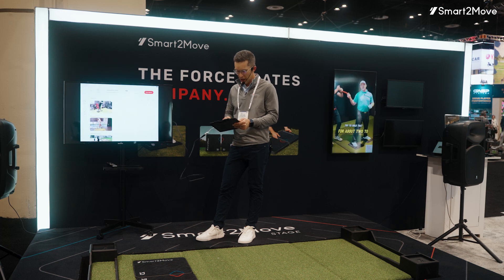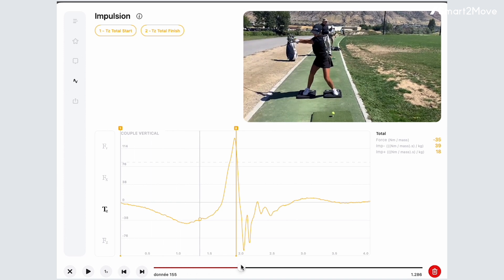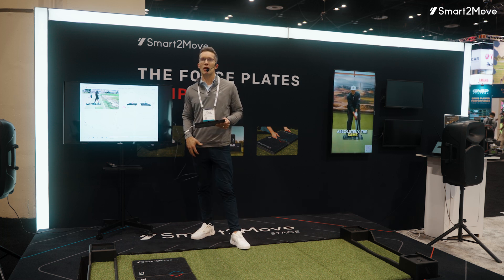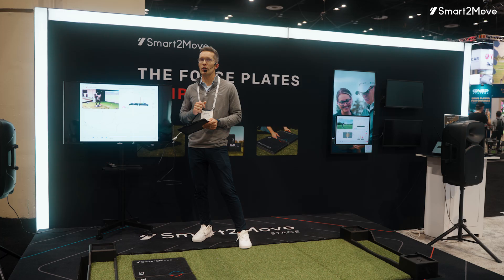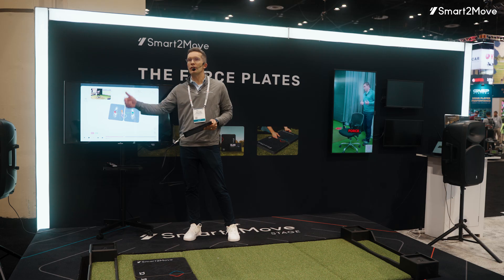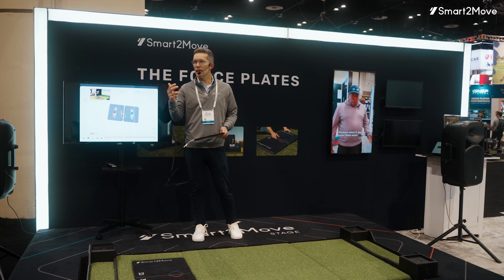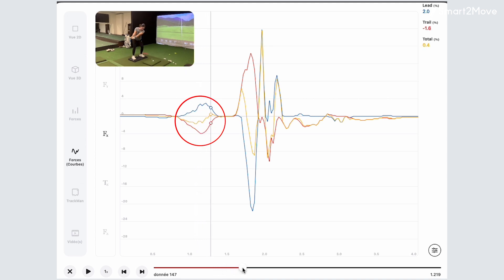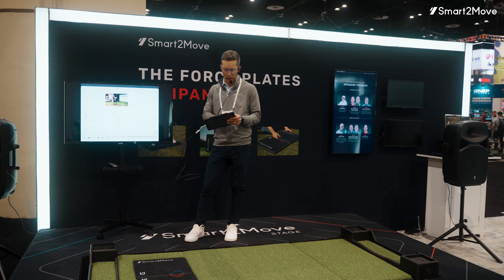This Swing Was Causing Her Back Pain (Here’s Why)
🚨 She couldn't play because of back pain... until we looked at the data.
In this video, Dr. Tyler Standifird breaks down how Smart2Move force plates helped diagnose and fix a collegiate golfer’s swing that was silently damaging her spine.

A swing overloaded with negative torque

Poor ground force application at the lead foot

Real-time data from Smart2Move force plates

Live feedback drills that created instant improvement

💡 THE GAME-CHANGER?
Just one shift in how she applied force under her lead foot completely changed her motion. Less stress on the trunk, a shorter backswing, and a more efficient use of the ground.

📊 ABOUT SMART2MOVE
Smart2Move provides cutting-edge ground reaction force data for golf coaches, athletes, and biomechanics professionals. Used in labs, on the range, or on the course.